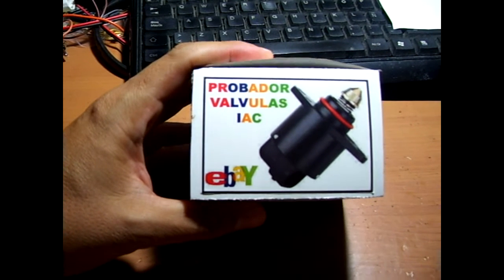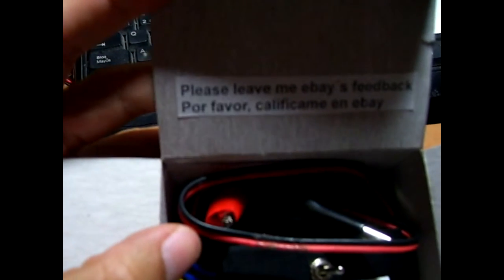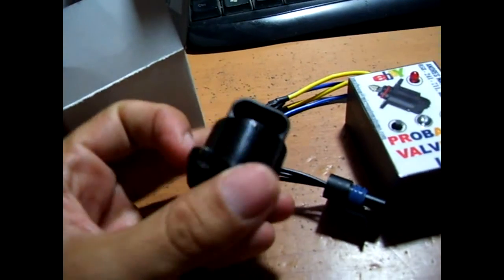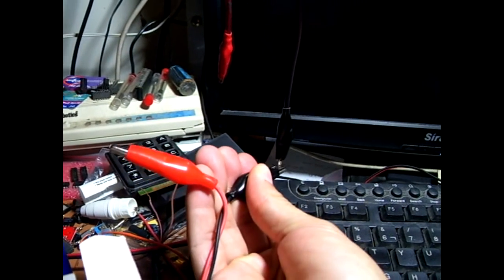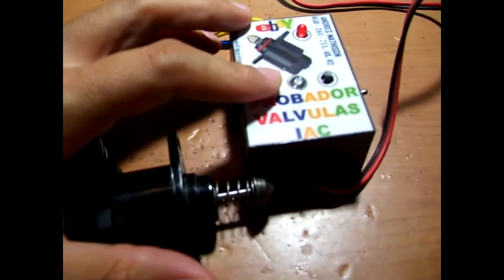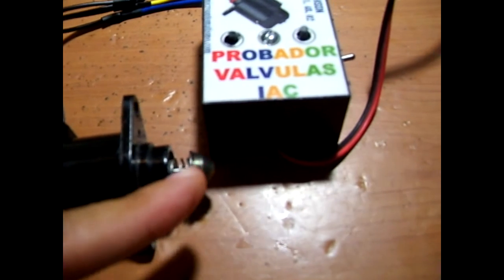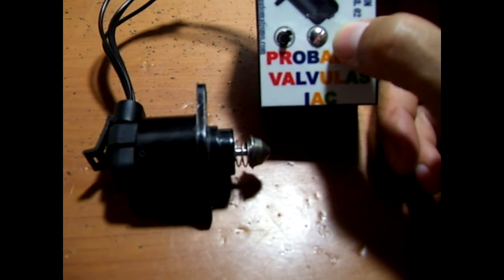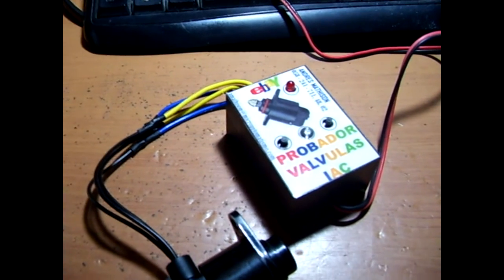IAC Tester (new design 04-14)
This new design eliminate 1 connector and add a switch selector to choose between BOSCH or MAGNETI MARELLI, because both of them uses the same conector with diferents pinout configuration, leaveing just one connector for easy use.